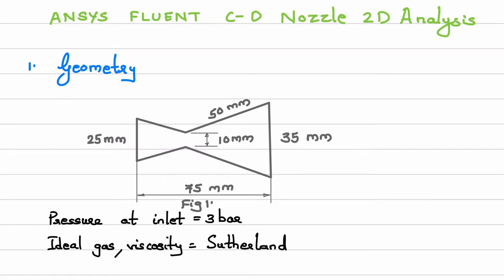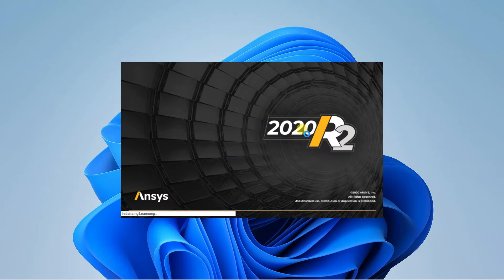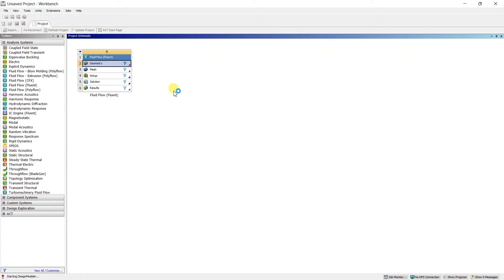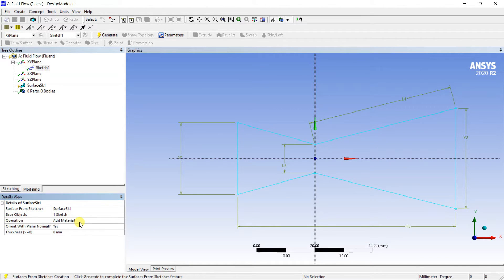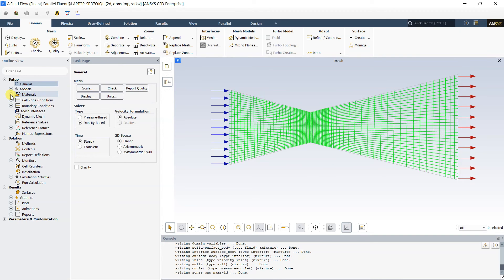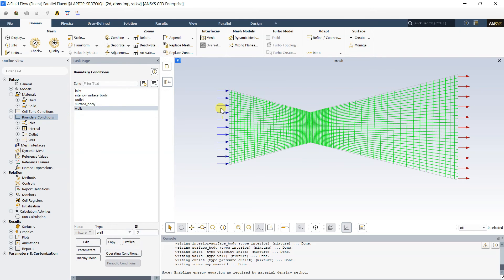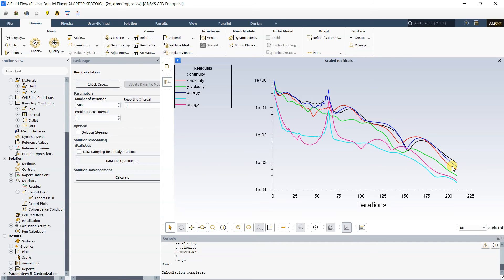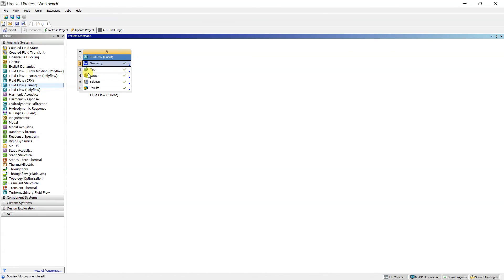Ansys Fluent analysis of C D nozzle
Software: Ansys workbench 2020 R2